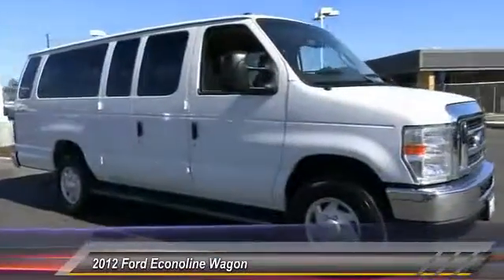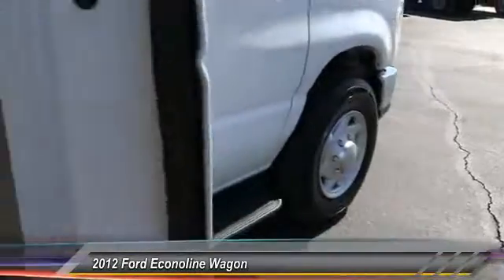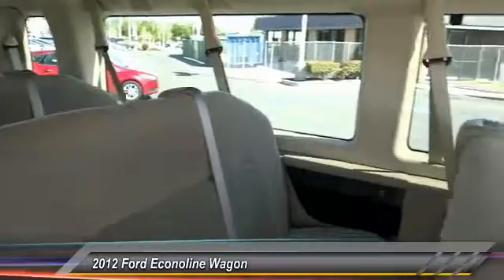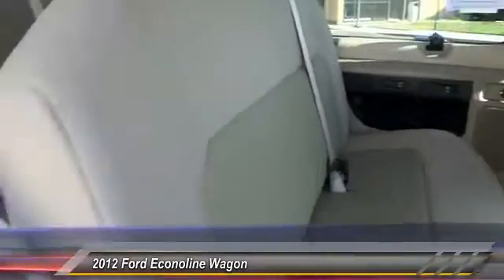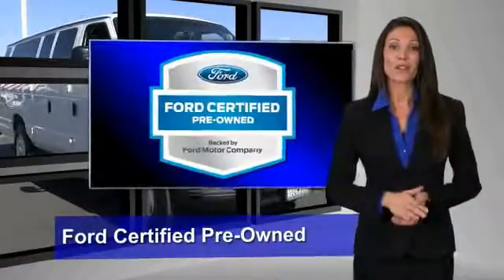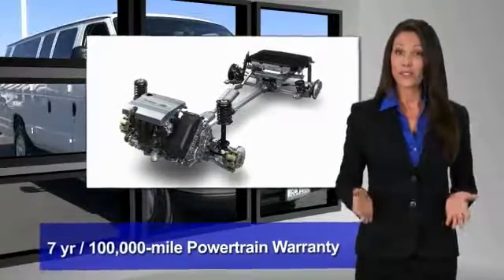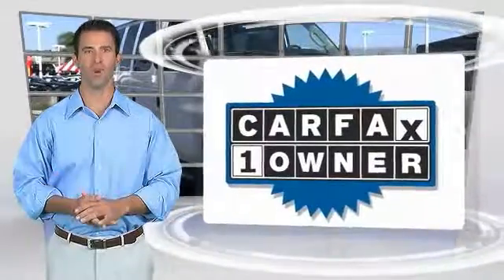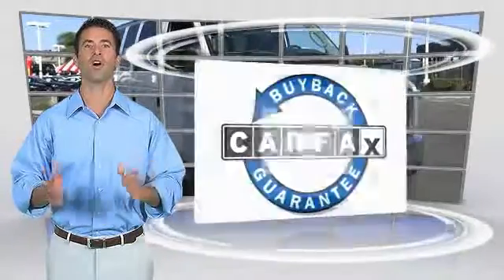2012 Ford Econoline Wagon HEMET, SAN JACINTO, LAKEVIEW, PERRIS, PALM SPRINGS 814358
2012 Ford Econoline Wagon E-350 SUPER DUTY EXT XL

GOSCH AUTO GROUP PROUDLY SERVING HEMET, SAN JACINTO, TEMECULA, MENIFEE, MURRIETA, AND SURROUNDING SOUTHERN CALIFORNIA LOCATIONS. THIS OXFORD WHITE 2012 Ford ECONOLINE WAGON IS EQUIPPED WITH A 8 Cylinder Engine 5.4L/330, AUTOMATIC TRANSMISSION, AND RECEIVES AN ESTIMATED 11 City/15 Hwy MPG. 2012 Ford ECONOLINE WAGON E-350 SUPER DUTY EXT XL Contact Gosch Auto Group today for information on dozens of vehicles like this 2012 Ford Econoline Wagon XL. Rest assured when you purchase a vehicle with the CARFAX Buyback Guarantee, you're getting what you paid for. Reliability is something you can count on when you purchase a Certified Pre-Owned vehicle like this Ford Econoline Wagon XL. This Ford Econoline Wagon is one of several ultra-low mileage vehicles available at Gosch Auto Group. Please contact the Gosch Auto Group for more information. Stock #: 814358 | VIN: 1FBSS3BLXCDA11178 | 2012 Ford Econoline Wagon E-350 Super Duty Ext XL Gosch Ford Hemet